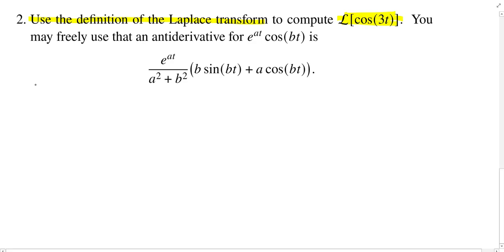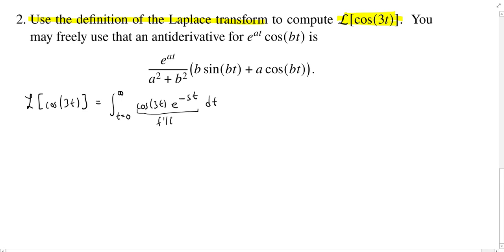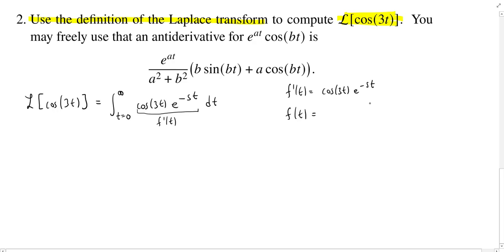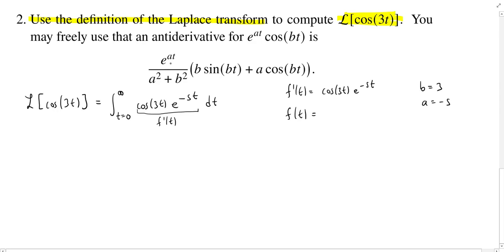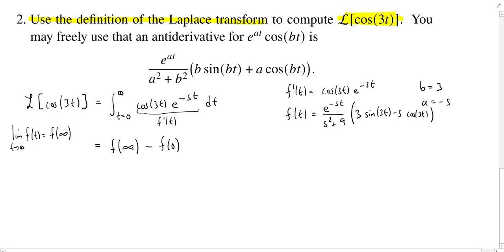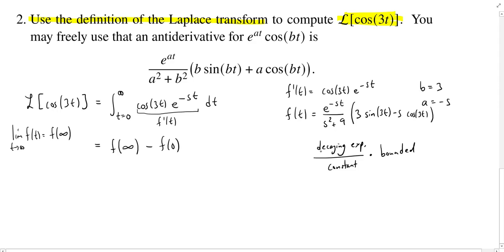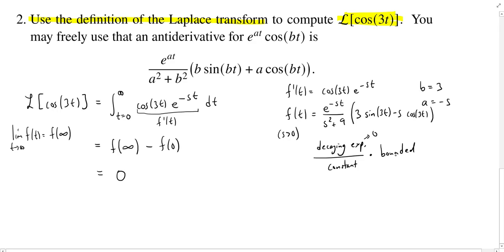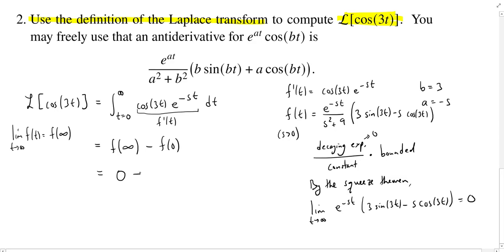Quiz 3 Problem 2 Computing the Laplace Transform from its Definition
We compute the Laplace transform of cos(3t) using the definition of the Laplace transform. This involves computing an improper integral.